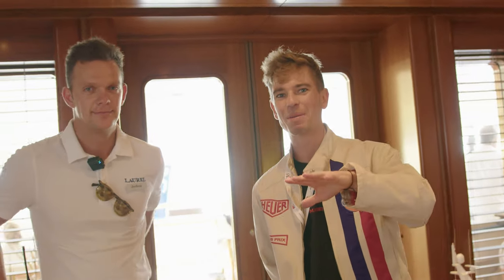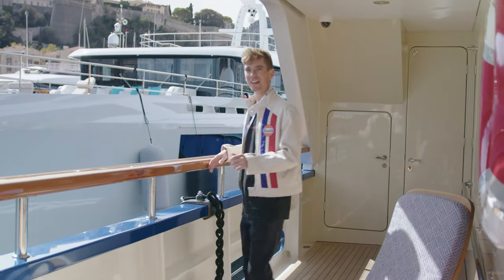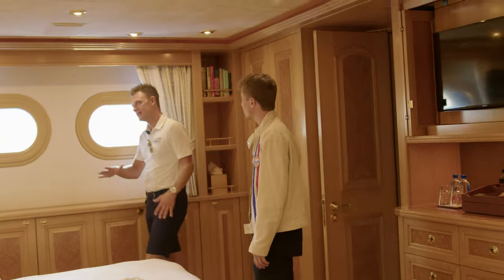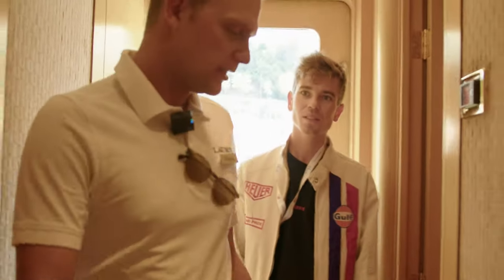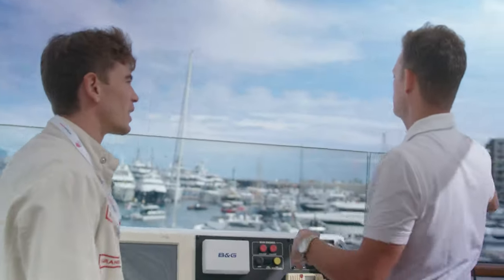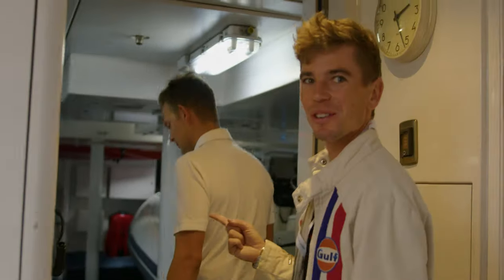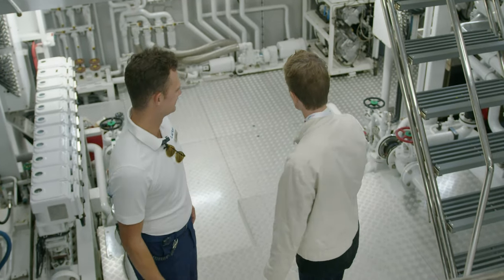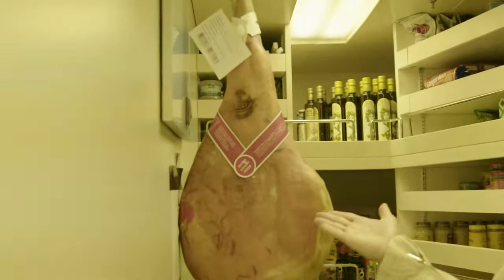Touring $130,000,000 MegaYacht 'Laurel' - All Features, Cabins, Garage, Engine Room etc...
Thanks you to @IYCvideos  for allowing us onboard Laurel yacht for a full tour. Costing €130,000,000 when built & many special features, it was fascinating to have a look around.